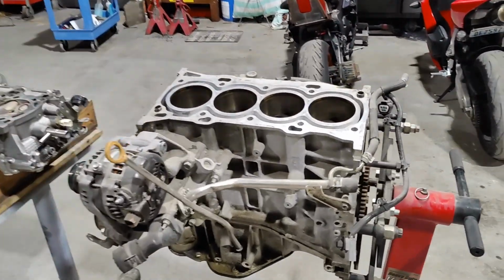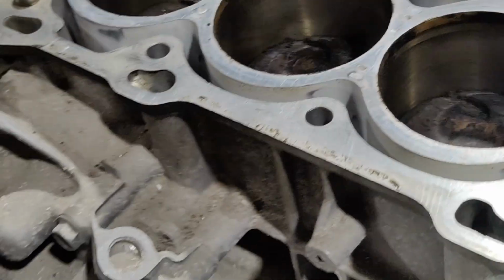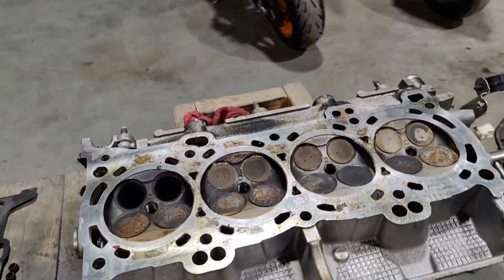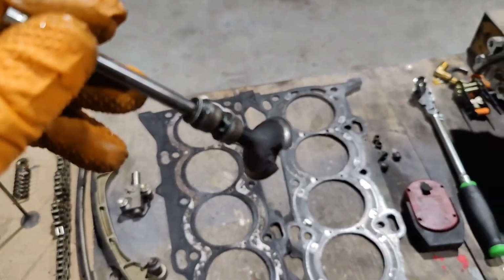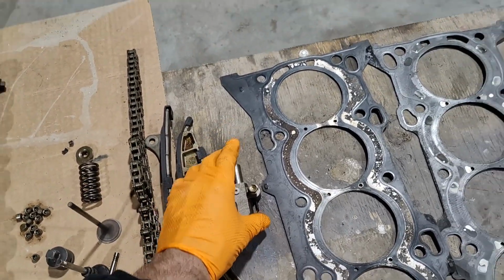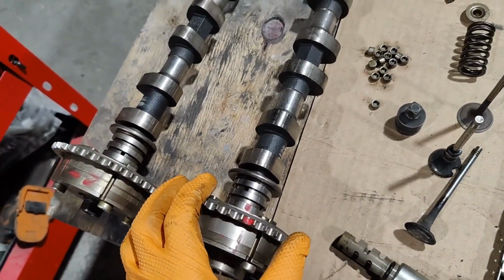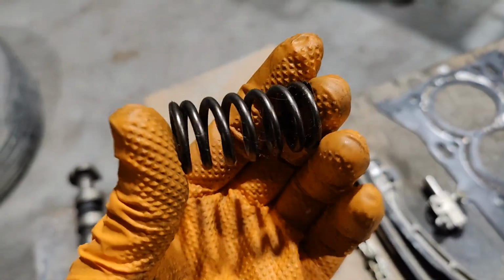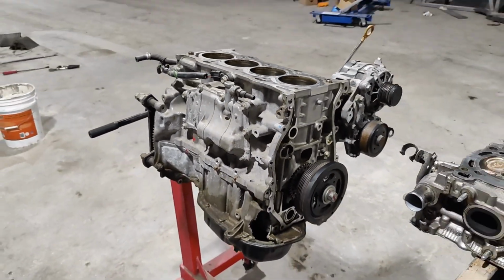Top causes of low engine compression